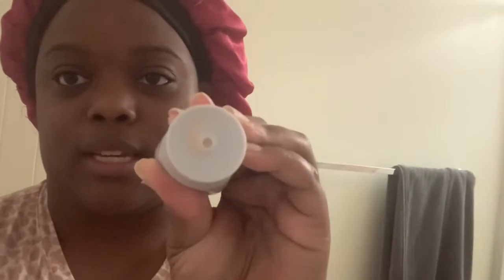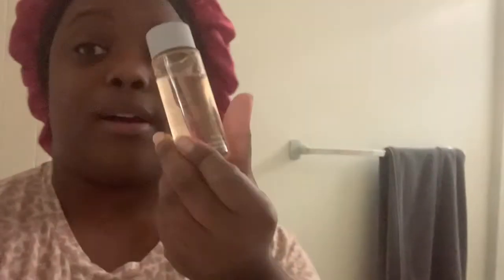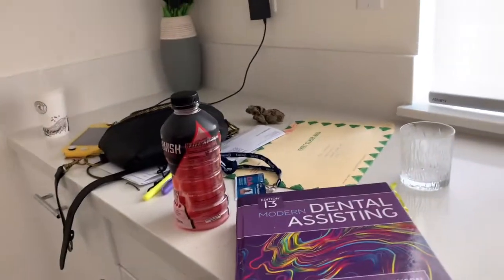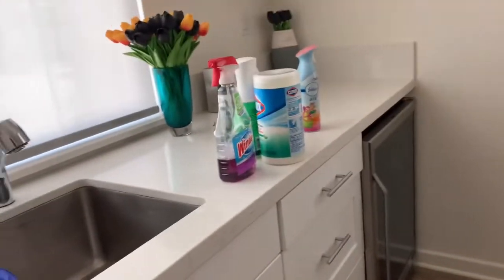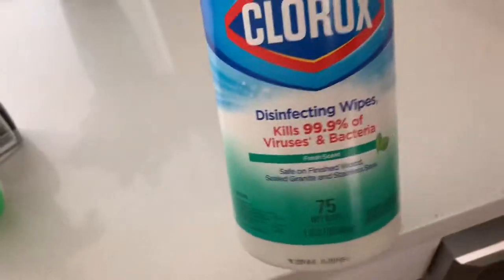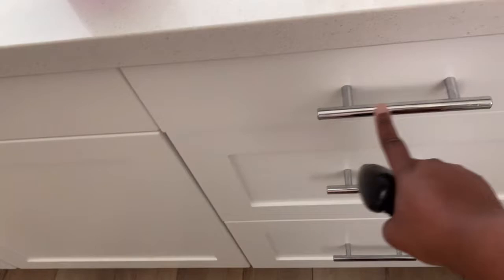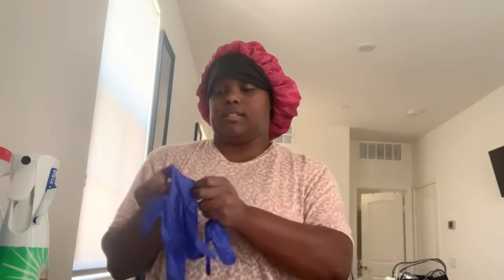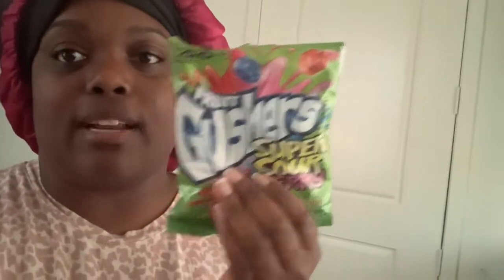Day in the life on my period 🥺.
DAY IN THE LIFE OF MY PERIOD 🥺.

Hey diasquad in this video I am on my time of month like obviously it says in the title lol but I start my day by showing you guys what I have to do , show my skin care routine , eat breakfast, clean my entire room as well as doing laundry I hope you guys enjoy this vlog and if so please give a thumbs up and don’t forget to subscribe !!!

COME WITH ME TO DOLLAR TREE + DEL TACO :

COME WITH ME TO THE MALL + MORE!:

Tags I used for this YouTube video